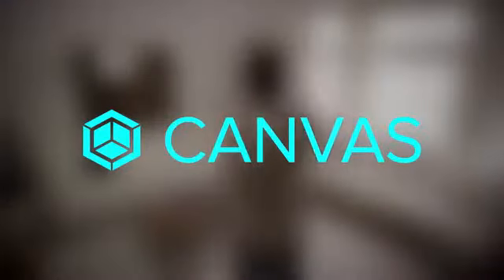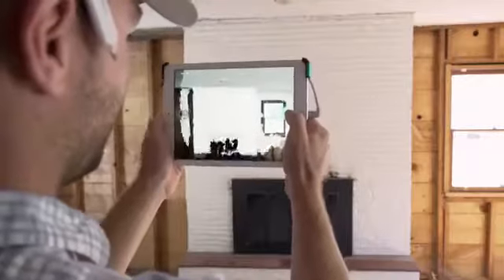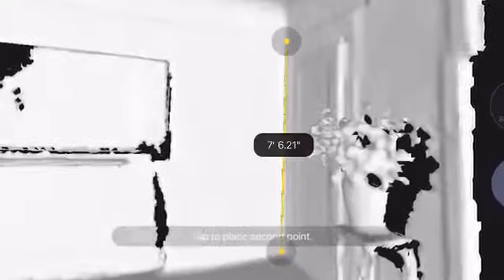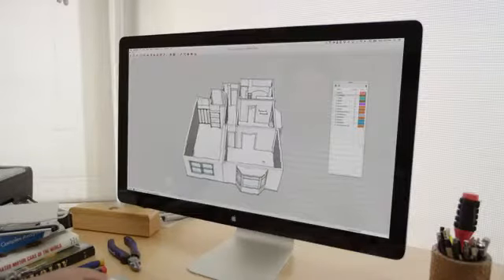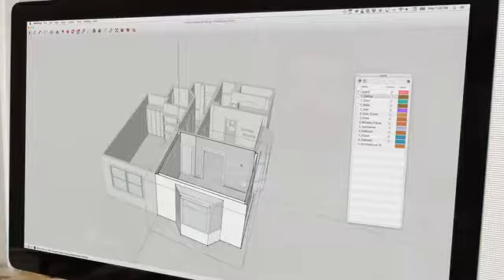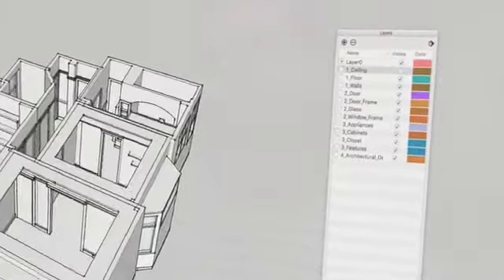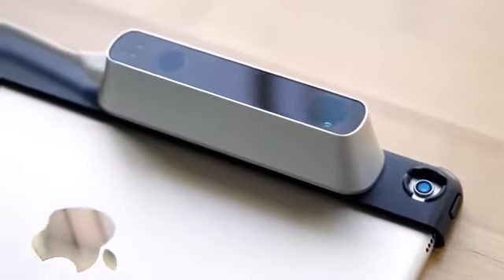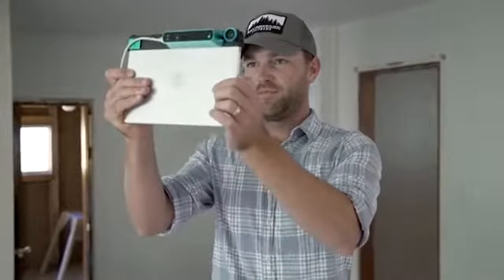Canvas Scan App & uses...